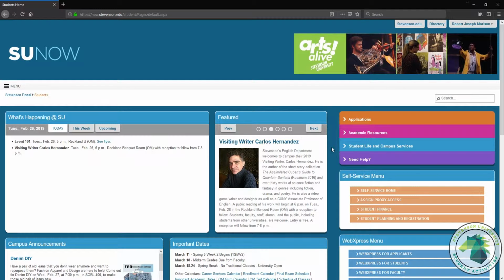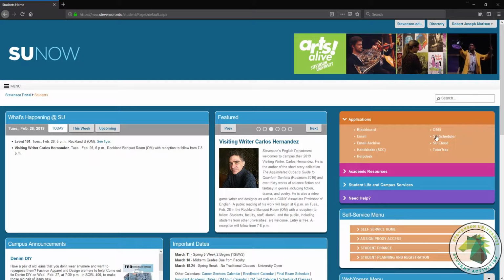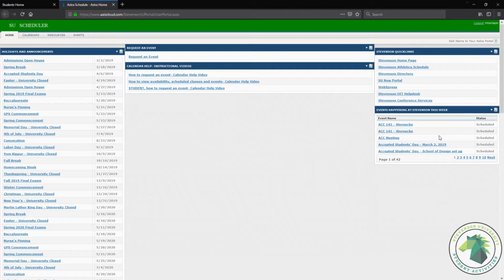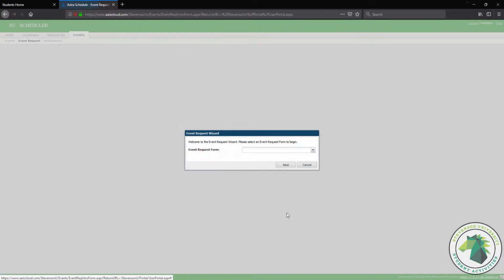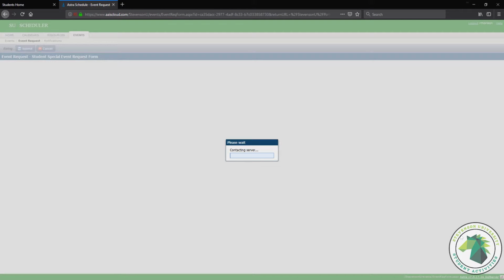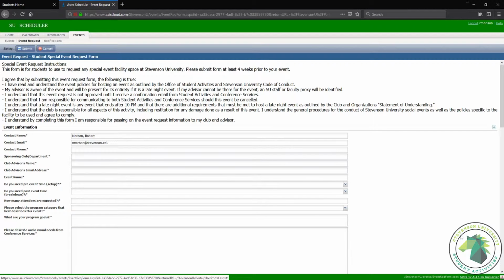How to Submit a Room and Event Request | Club Resources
Check out this quick tutorial on how clubs can reserve rooms for events on campus!
LEAVE A LIKE ON FACEBOOK

stevensonuniv